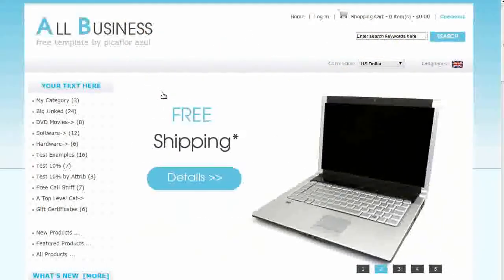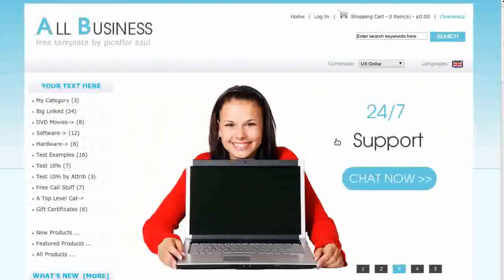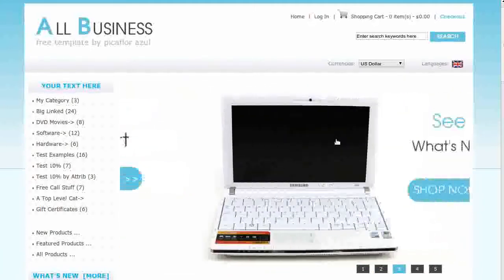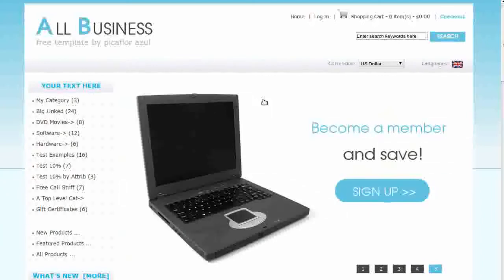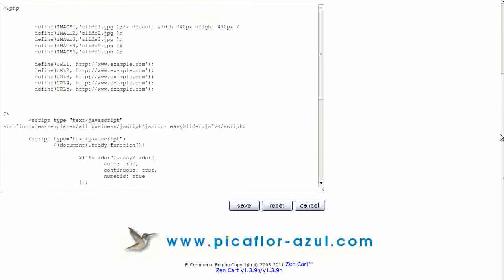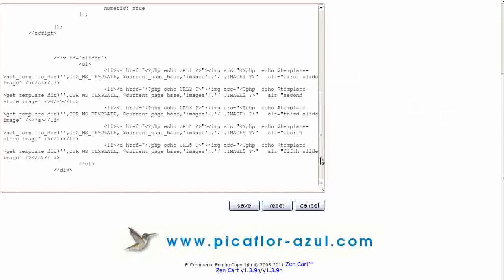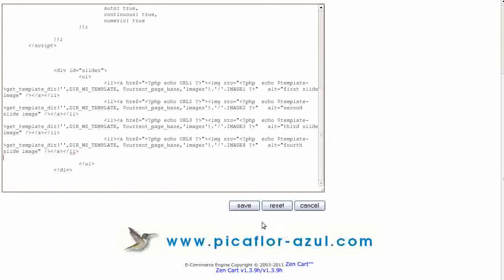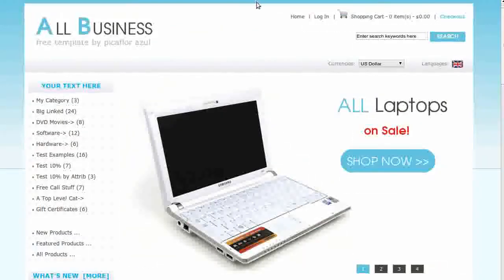Easy Help Zen Cart Tutorial: Use Less Than 5 Images in the Main Page Slider on our free templates